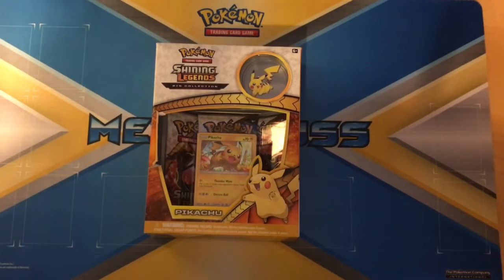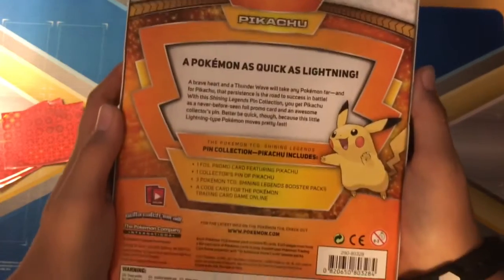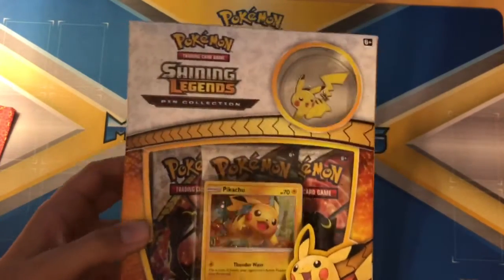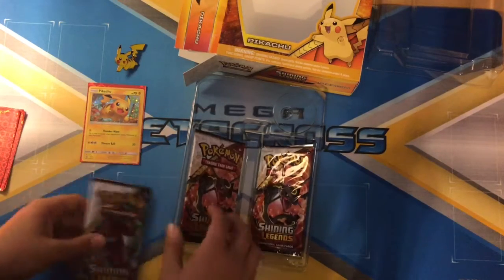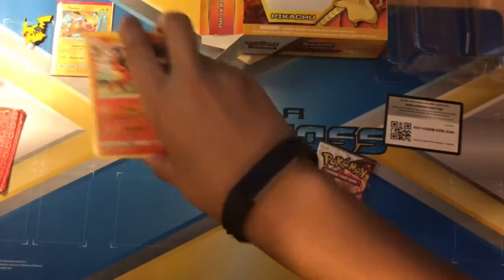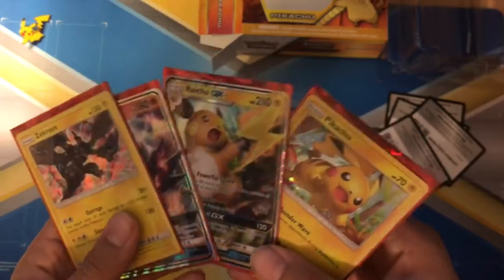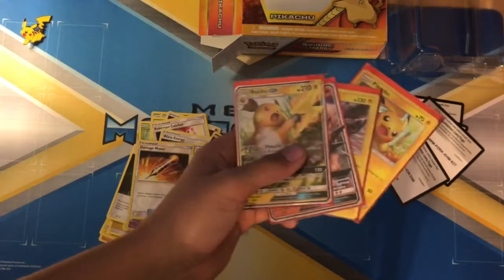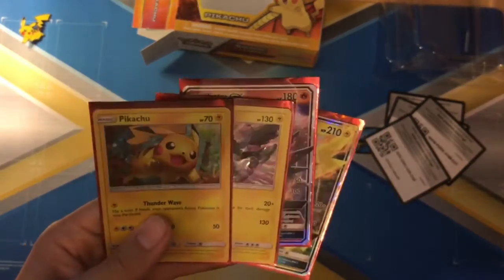2 GXS!!! INSANE Pikachu Box | Shining Legends